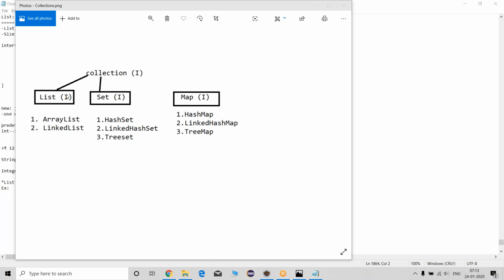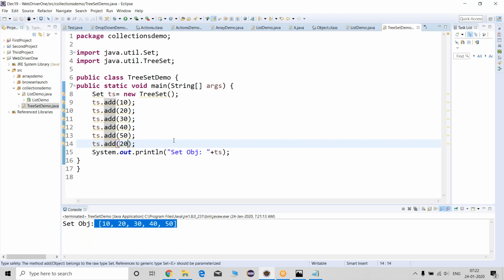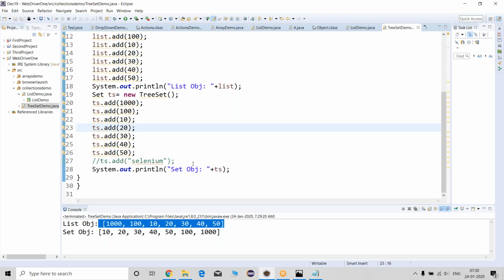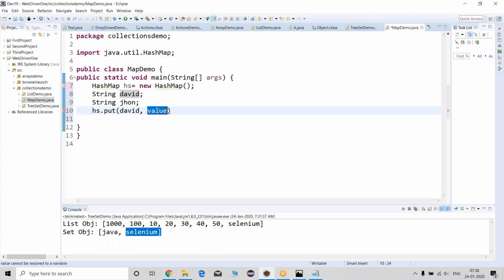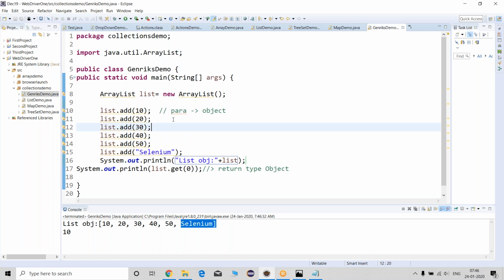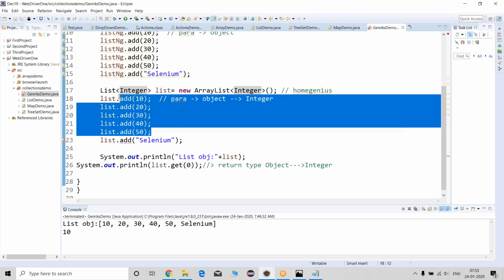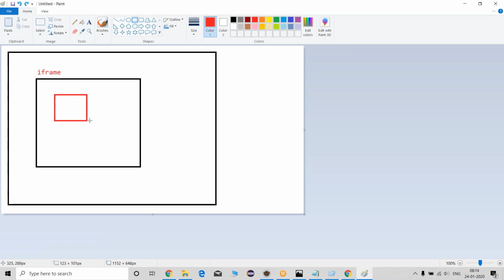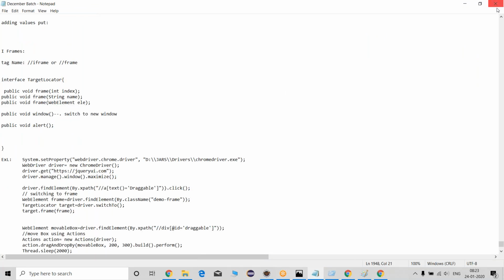Java[20] Collections Part-3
Collections Part-3